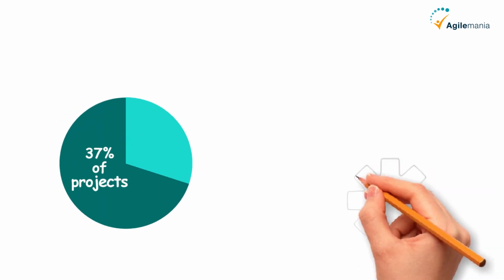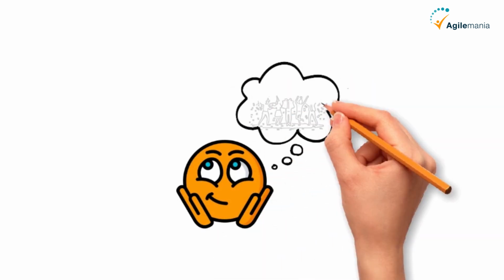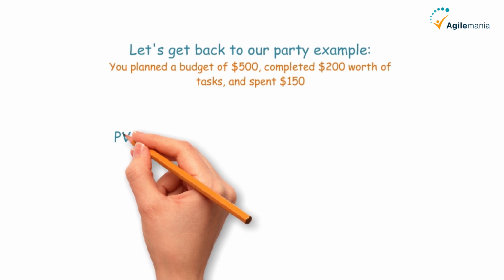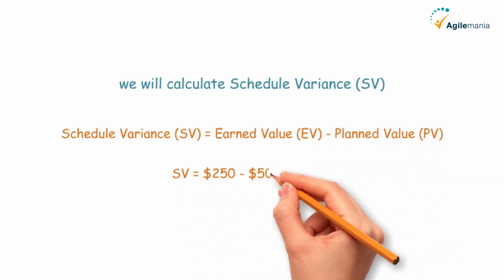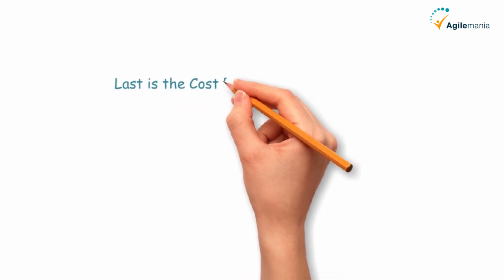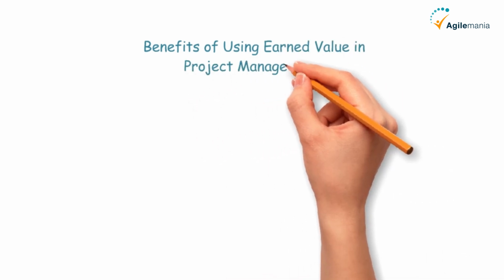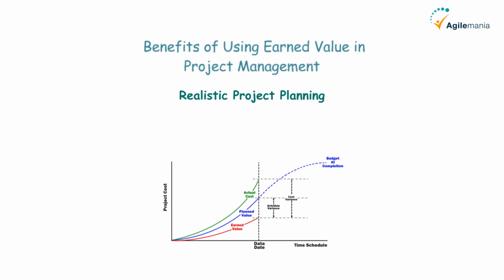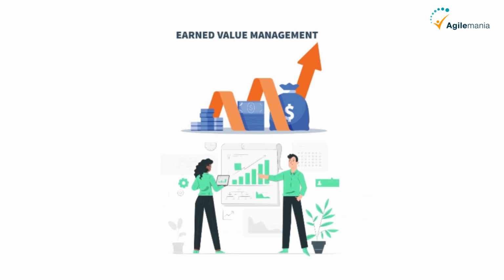What is Earned Value & How to Calculate in Project Management? | Agilemania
What is Earned Value & How to Calculate Earned Value in Project Management?

Earned Value is a key concept in project management that helps measure project performance and progress. If you’ve ever wondered what is Earned Value and how it works, this video will explain what is Earned Value Management in 3 minutes in simple terms. Earned Value Management (EVM) is a method used to track whether a project is on schedule and within budget by comparing planned work, actual work completed, and costs incurred.

In this video, you will learn how to calculate Earned Value Management and understand its importance in project tracking. We will break down essential metrics such as Schedule Variance (SV), Cost Variance (CV), Schedule Performance Index (SPI), and Cost Performance Index (CPI) and explain their significance for Earned Value calculations in project management. These indicators help project managers analyze whether the project is progressing as planned, identify risks early, and make better decisions to keep the project on track.

By the end of this video, you will have a clear understanding of what is Earned Value Analysis, its benefits, and its role in project management. Whether you're preparing for the PMP exam or simply want to improve your project management skills, this video will give you valuable insights into PMP Earned Value and how to apply it effectively. Watch now and take your project tracking skills to the next level!